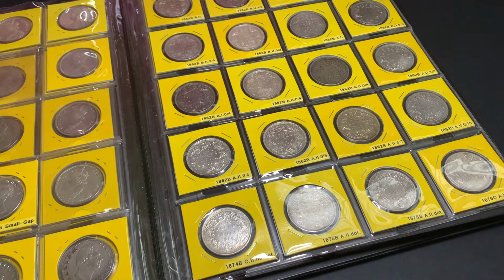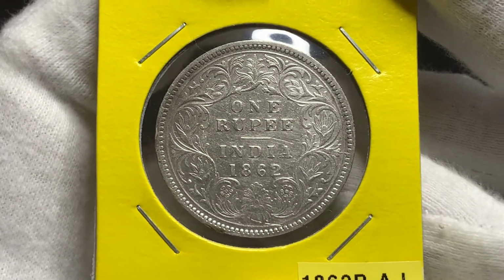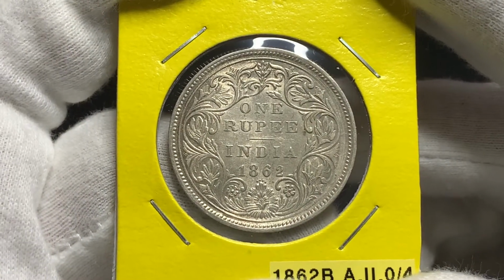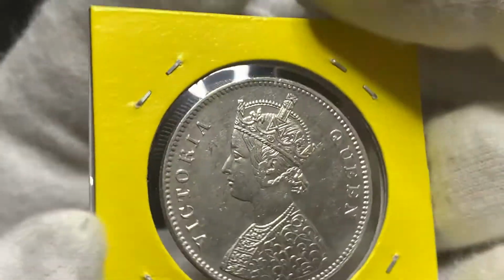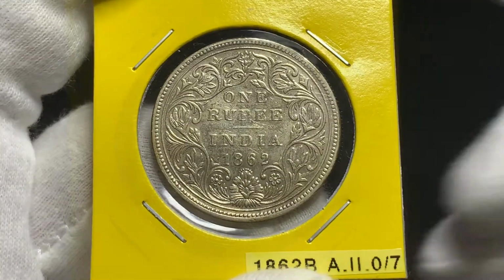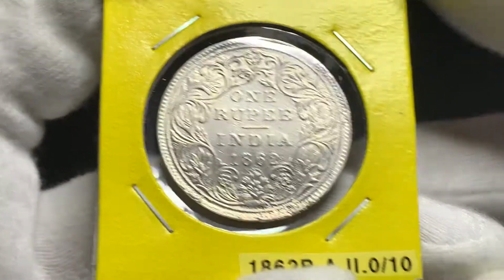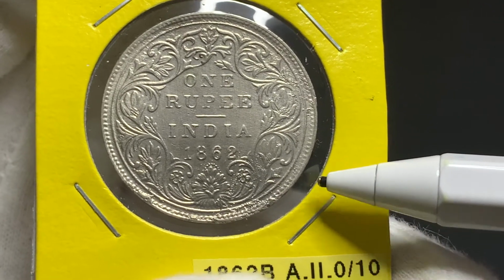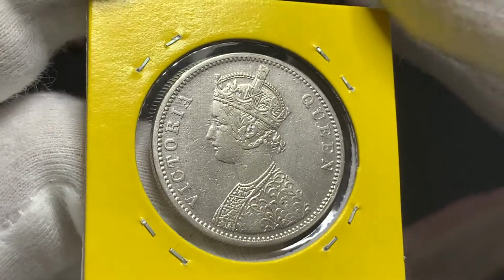Queen Victoria 1862-76 Silver One Rupee....(Part 2) 1862 Obverse A Coin Review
What's up everyone! This will be the second video of a four-part series, where I will be reviewing the British-India silver one rupee coins minted to replace the East India Company one rupees. For this second video, I will highlight the various varieties of the 1862 rupee with the Type A obverse as well as show you some examples from my collection. Cheers and thank-you very much for watching! ♥️

To learn more about the East India Company one rupee coins, I have included the links to my previous videos about these coins.